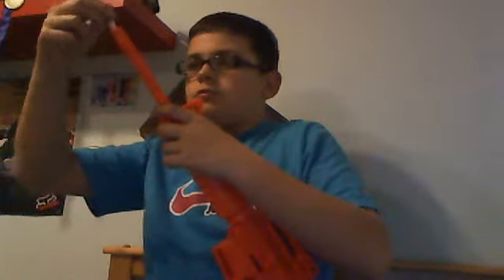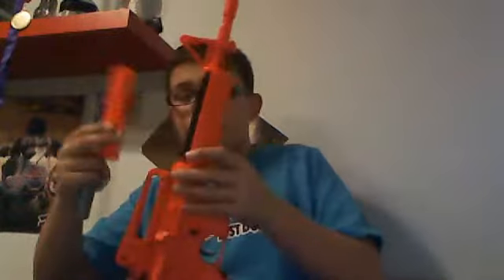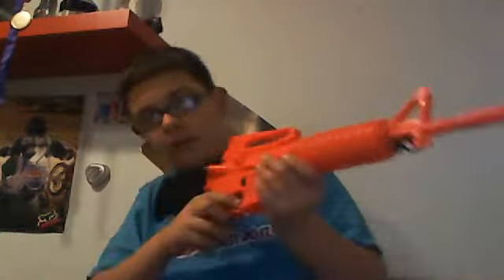arisoft how to get the best out of your gun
this is my airsoft how to get the best out of your gun